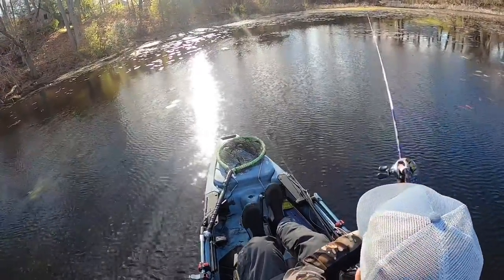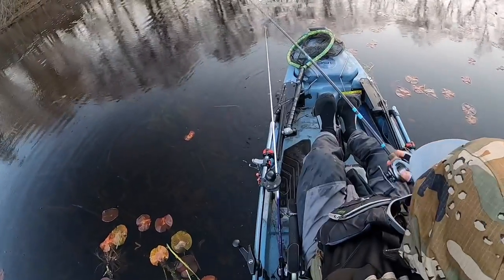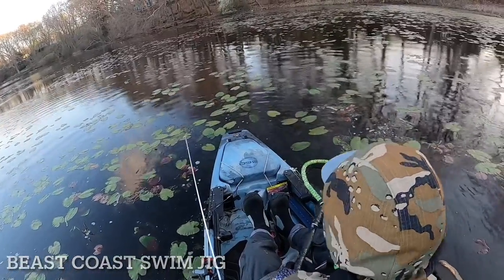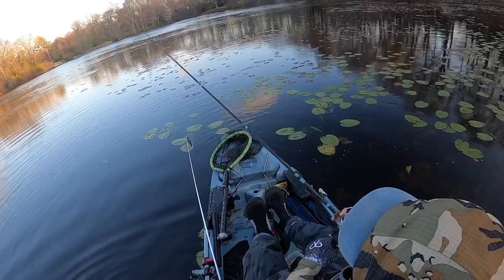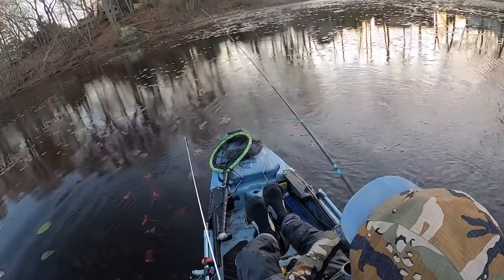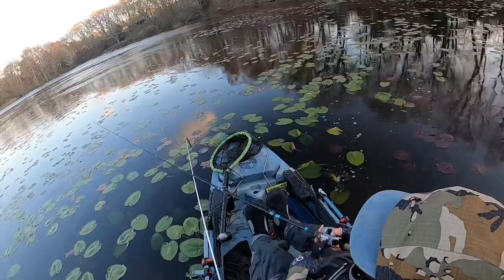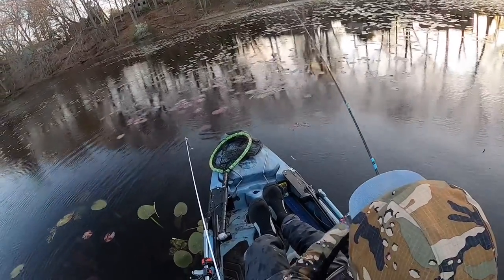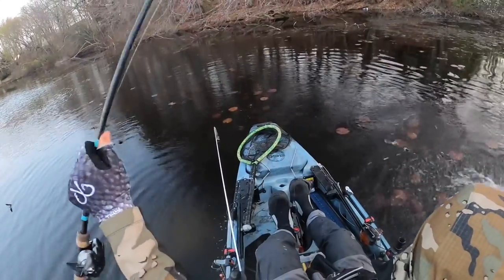Swim jig fishing in shallow water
Took out the Beast Coast Gorilla Swim Jig for some evening fun and found them stacked up in less than 1’ of water! I got through how to fish it and why it’s so effective in shallow pads. Enjoy